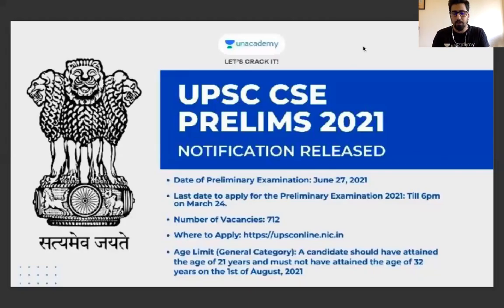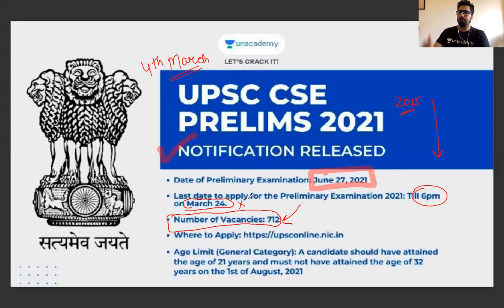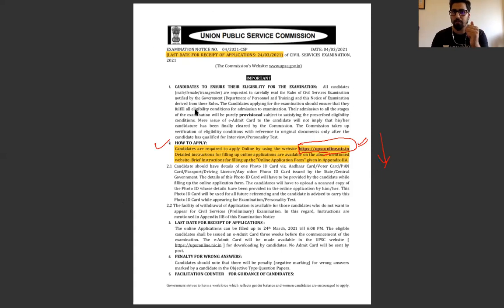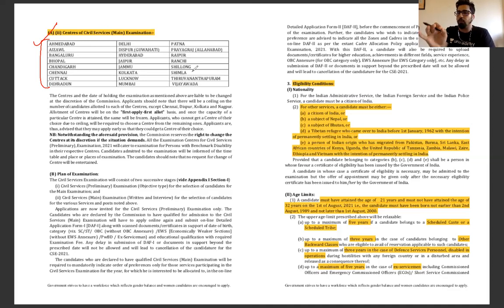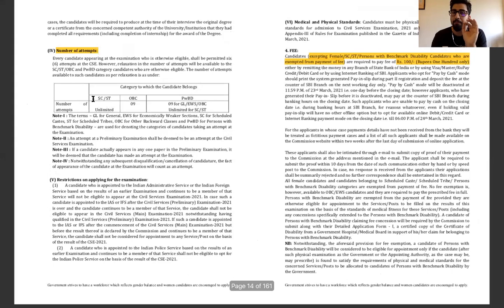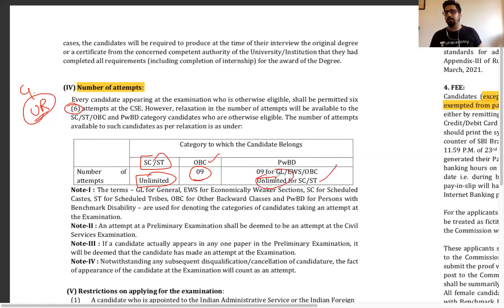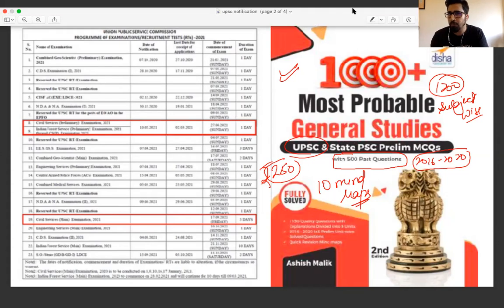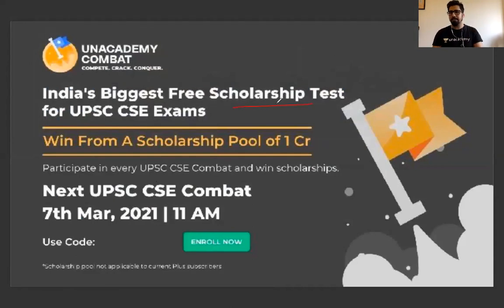UPSC CSE Notification 2021 with 712 Vacancies UPSC​ CSE​ IAS​ IPS​ latest News 2021-Ashish Malik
Unacademy Combat, The most competitive, gamified UPSC CSE battle held on 7th March, 11:00 AM

1000+ Most Probable General Studies UPSC & State PSC Prelim MCQs with 500 Past Questions 2nd Edition